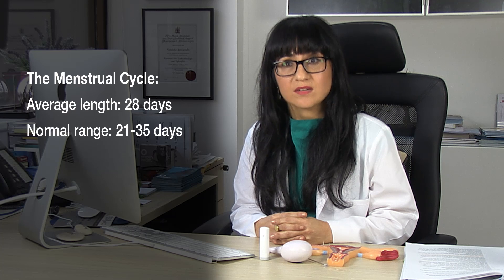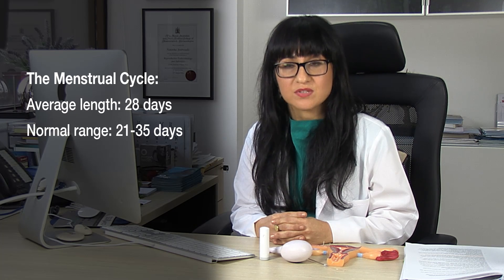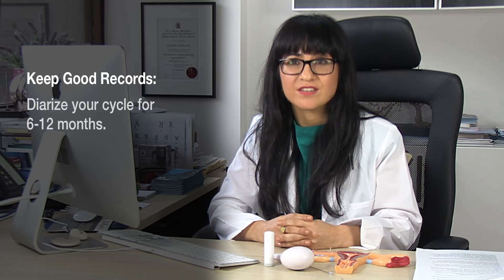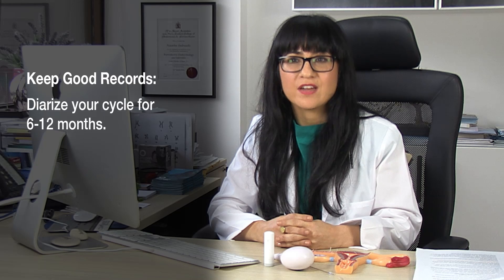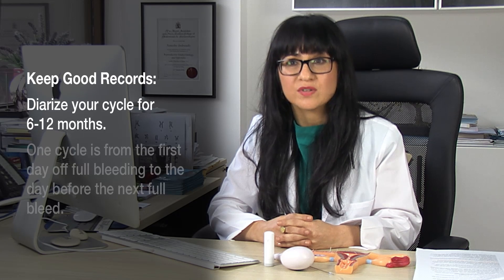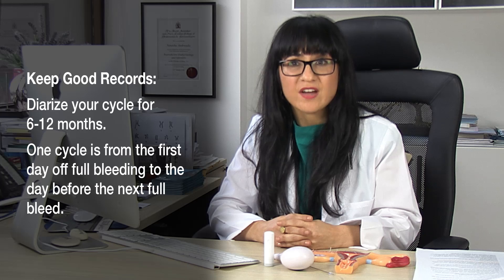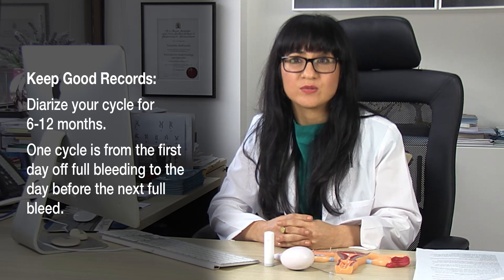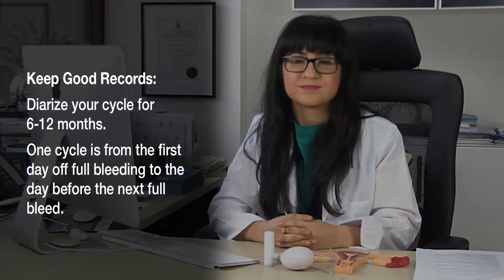How To Get Pregnant - Calculate Your Menstrual Cycle Length - Series 1 - Episode 3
How To Calculate Menstrual Cycle Length: Episode 3 of the "How To Get Pregnant" series. Dr. Tash, leading fertility expert explains how you can work out your menstrual cycle length to help you get pregnant. It is a fact that most women do not know how long their menstrual cycle lasts. It is important to keep track of your cycles. Some women have a monthly cycle, whilst for other women their cycle spans over two of even more months. Learn how to calculate your average cycle length so that you can use it to estimate when your next period is due and when you are due to ovulate which can help you plan when to try and conceive.

What is the menstrual cycle? How is it calculated? How can knowing this help me get pregnant faster?

If you are trying to get pregnant, this episode of the "How To Get Pregnant" series will help you learn the following:

- How to calculate your cycle lengths and work out your average cycle length.
- The phases that the endometrium and ovary go through during each cycle.
- The Luteal phase and why it’s important.
- Ovulation and when it occurs during your cycle.
- How to keep a record of your cycles.
- How measuring your basal body temperature (BBT) can help you learn when you ovulated.
- How to maximize your chances of falling pregnant.